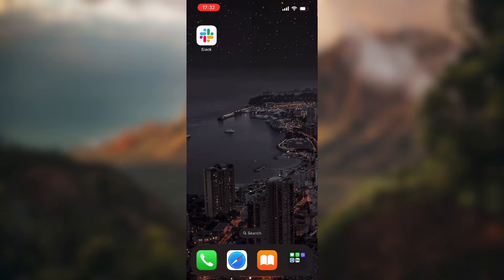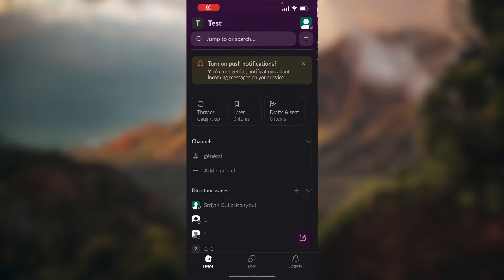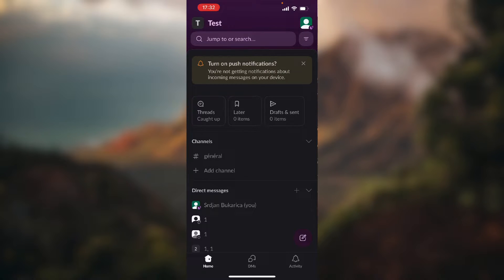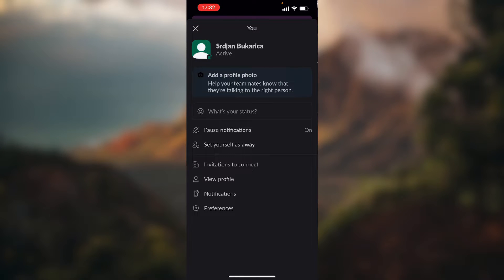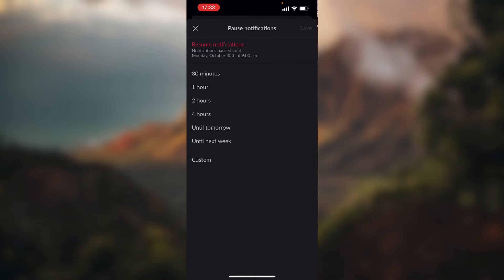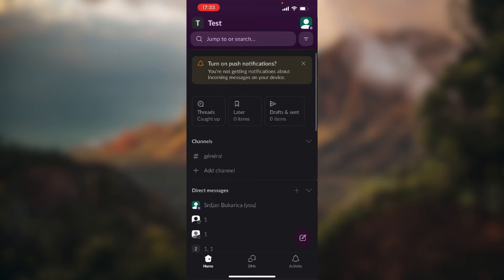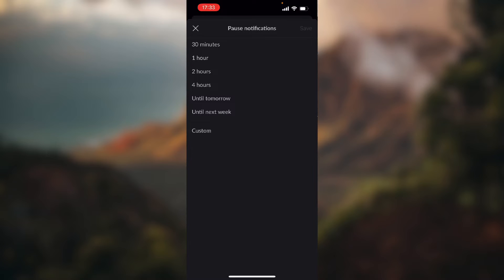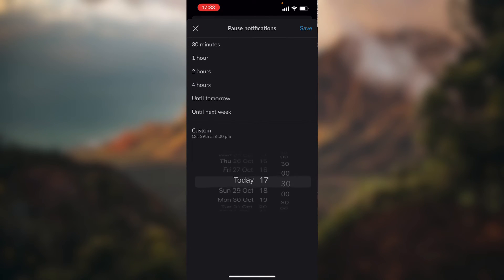How to Unsnooze Notifications on Slack (Quick Tutorial)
Today we talk about How to Unsnooze Notifications on Slack, so stay until the end of the video to see the full explanation.